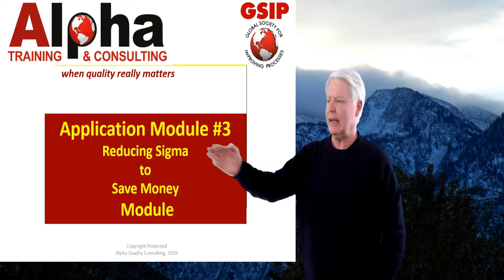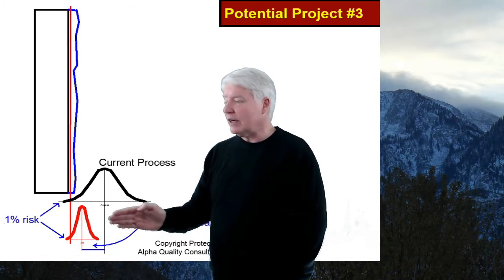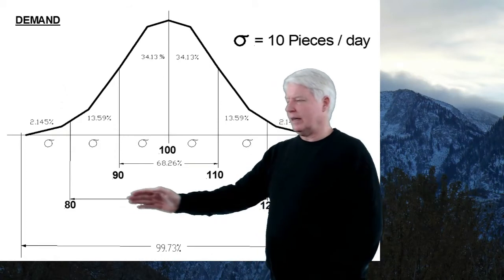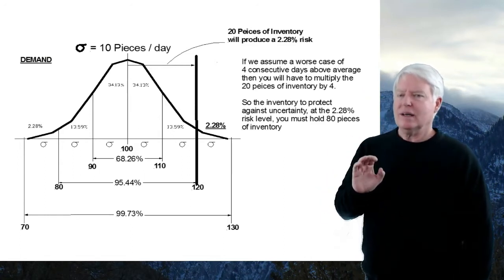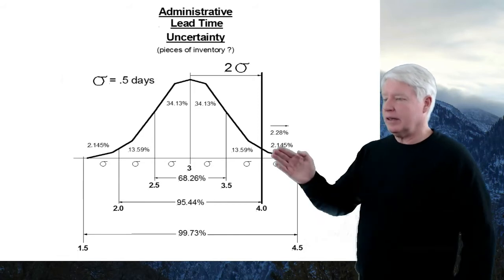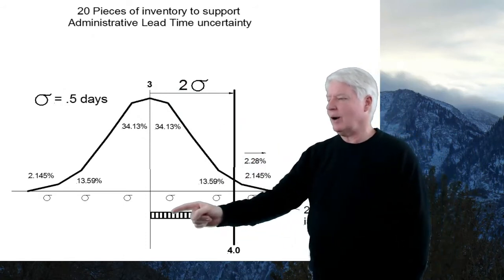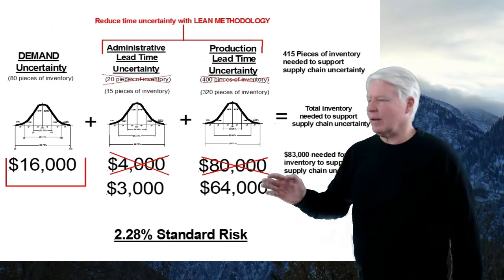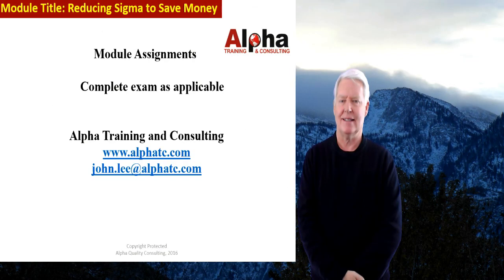Six Sigma Application: How reducing variation saves money in both raw materials and inventory.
This video will explain how the reduction of process standard deviation saves money in raw materials while maintaining your organizations acceptable risk.  This video also shows how reducing variability in time reduces inventory levels while maintaining  your organizations inventory risk.  By inventory risk I mean the risk on having demand for a part but not having availability of the part.
By reducing variability in time I mean the variability in the time that production experiences from the time they get a signal to send a purchase order to purchasing to the time they actually send the purchase order.  The second element of variability in time would be the variability that the purchasing department takes from the time they receive the purchase order to the time they place the order with the supplier.  The third element of variability in time would be the variability that the supplier produces from the time they get the order from the purchasing department to the time the customer receives the order.  Of course there could be more elements of variability in time but these are the ones we use in this particular example.
This video also describes how variability in forecasting can also create the need for additional inventory.
Inventory reduction methodologies.
Saving money by reducing raw material usage.
Examples of Six Sigma Projects.
Six Sigma Training
Six Sigma Black Belt Training
Six Sigma Green Belt Training
Six Sigma Yellow Belt Training
Six Sigma online training
ASQ CSSBB online training
ASQ CSSGB online training
ASQ CSSYB online training
Continuous Process Improvement